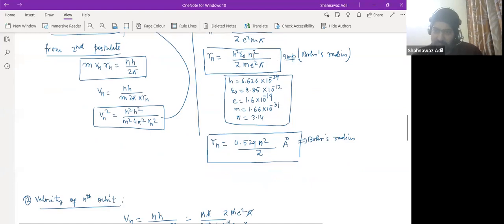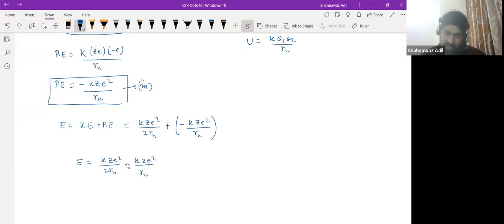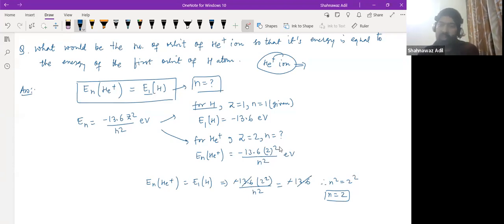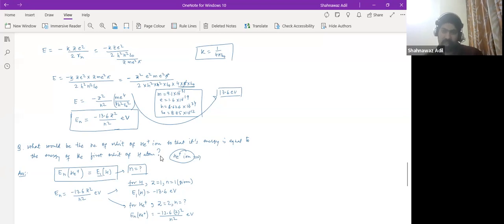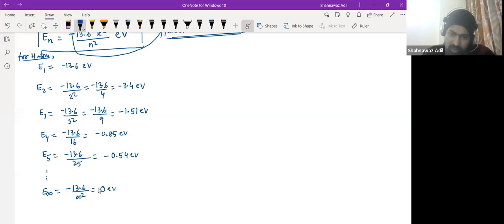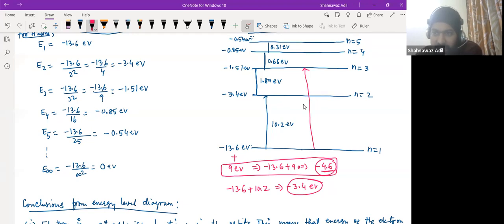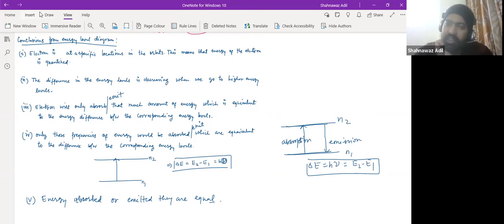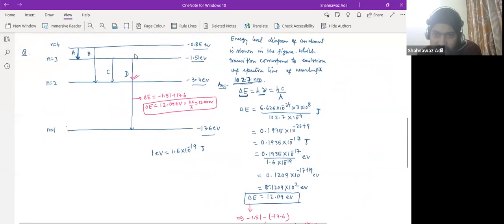Learnivio | Bohr's Model | Atom | Lect 12th P3 02-01-2024